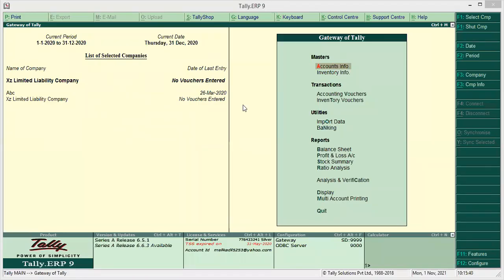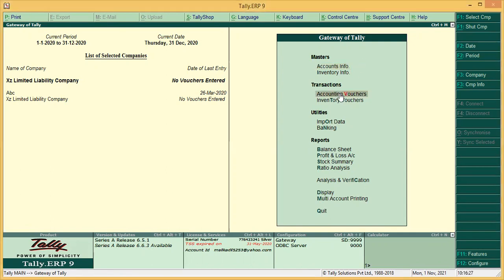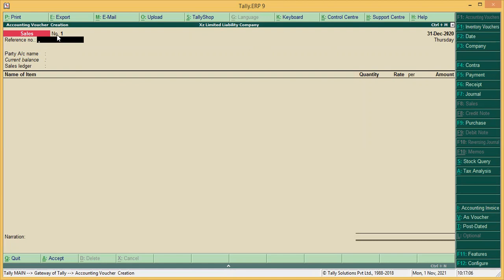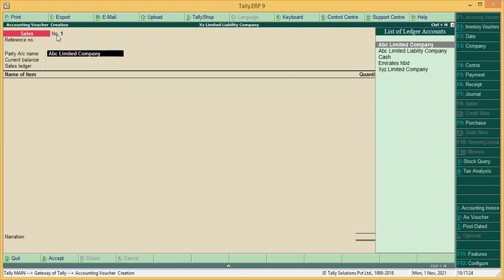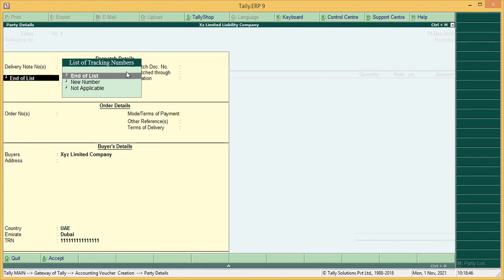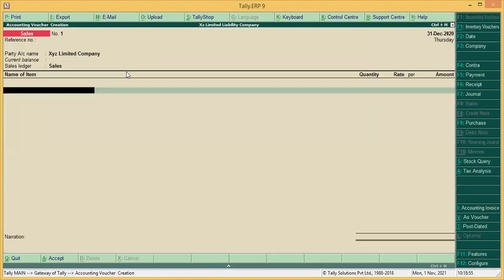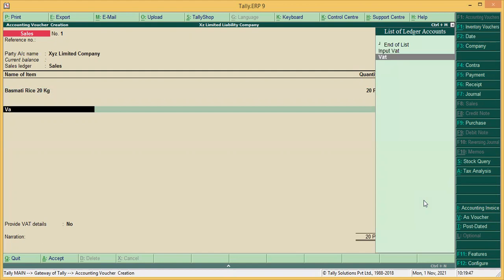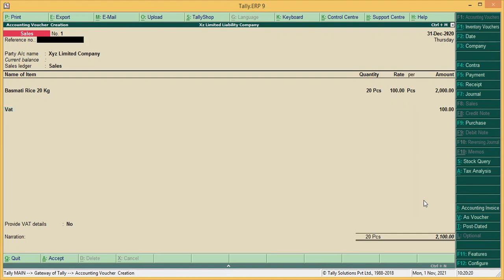Tally Erp 9(How to Create Tax Invoice) Part 4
In this Video we are guiding you how to create Tax Invoice in Tally Erp 9